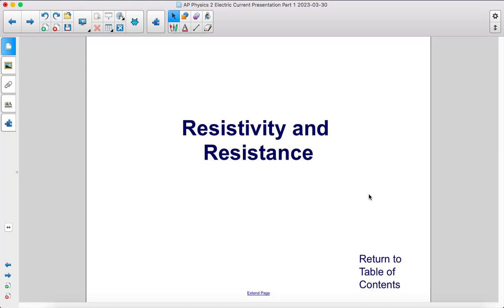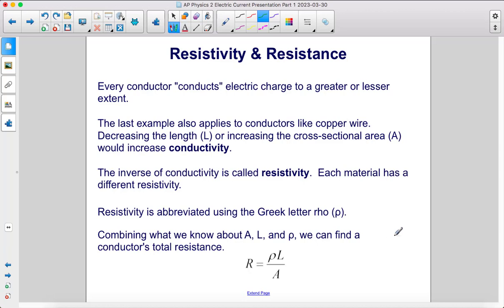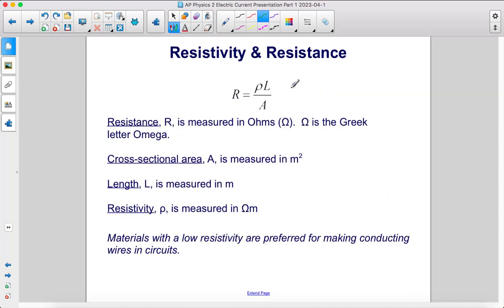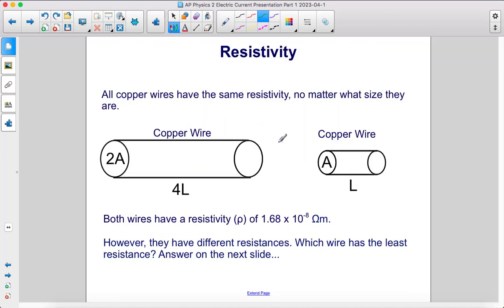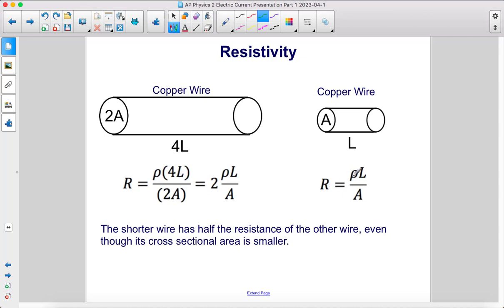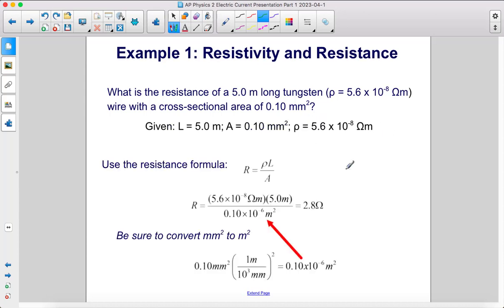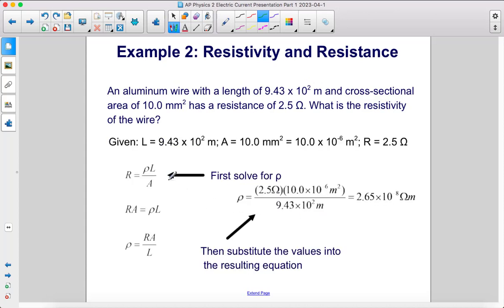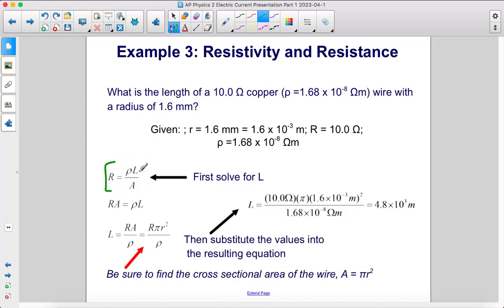AP2 Circuits Resistance